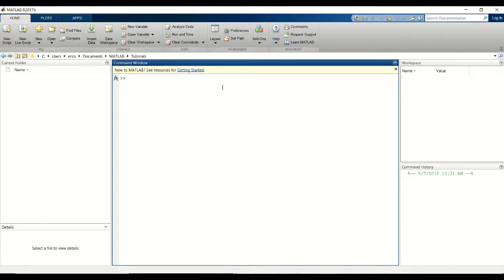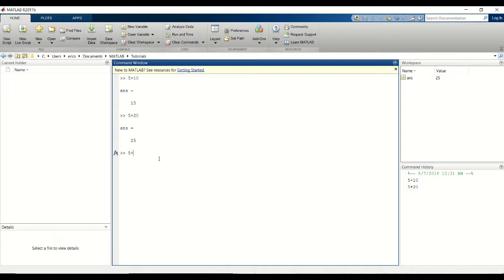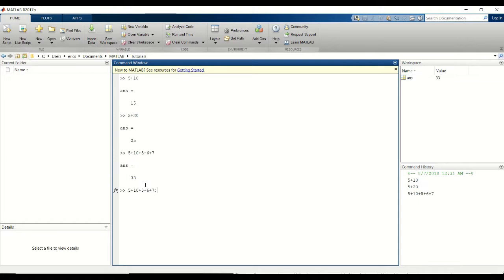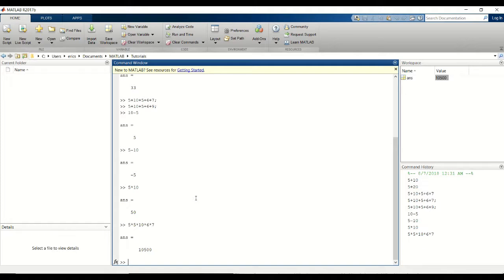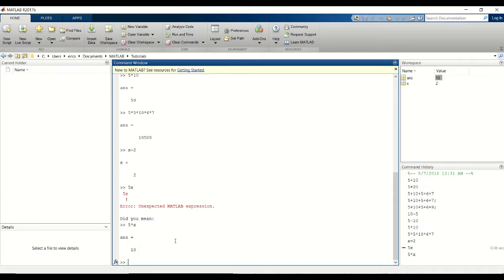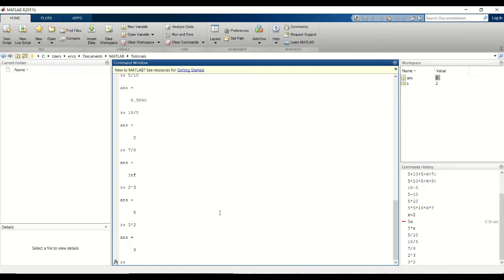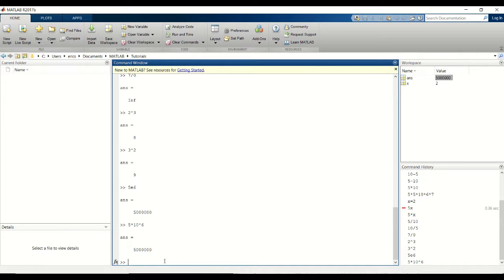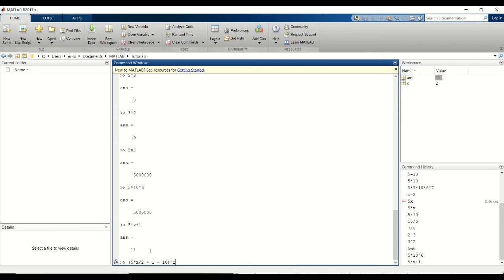Scalar Operators - PEMDAS | MATLAB Tutorial 2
In this tutorial, we show you how to use scalar operators used in PEMDAS, which is an order of operations meaning Parenthesis, Exponent, Multiplication, Division, Addition, and Subtraction.